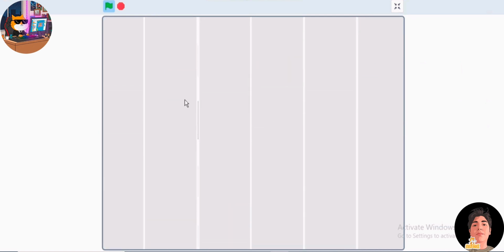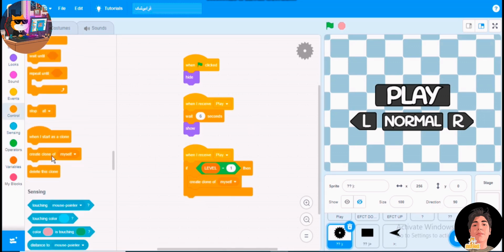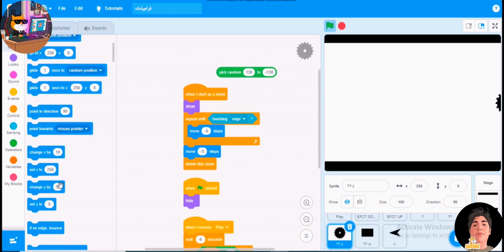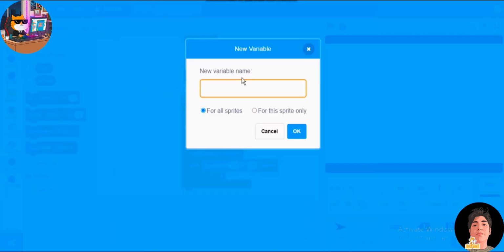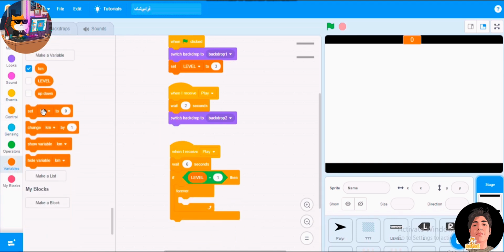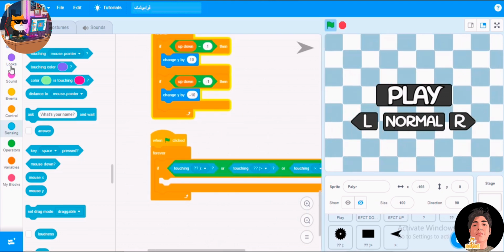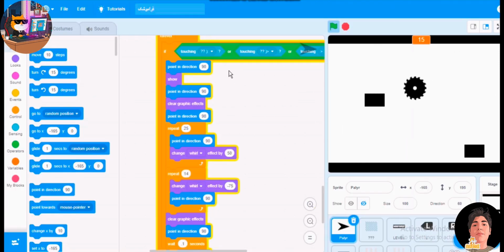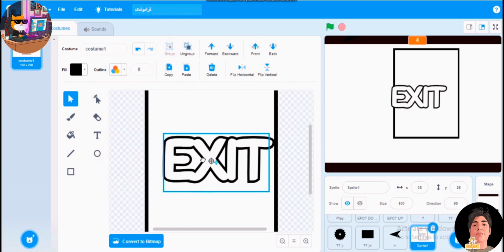How to Make a Rocket Escape Game in Scratch | Part 3 (Obstacles & Game Over)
Welcome to Part 3 of the Rocket Escape Scratch tutorial!
In this episode, we'll finish the game by creating moving obstacles, collision detection, the Game Over system, and the final gameplay mechanics.
If you haven't watched Part 1 and Part 2, make sure to watch them first. This tutorial is a complete series, and following the parts in order will help you build the game without missing any important steps.
In this video you'll learn:
Creating moving obstacles
Random obstacle spawning
Collision detection
Game Over system
Distance (Kilometer) counter
Final gameplay improvements